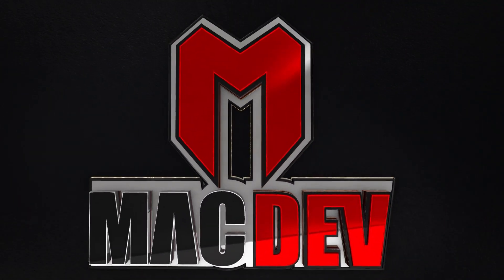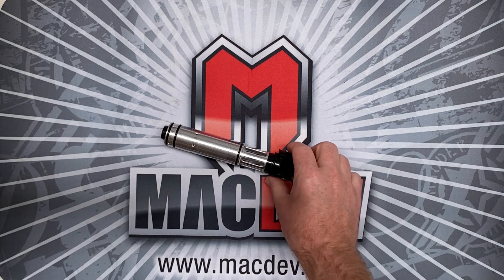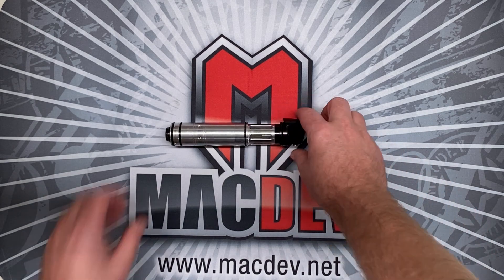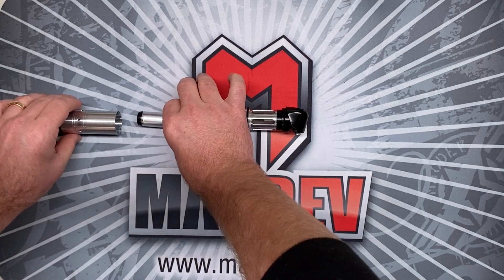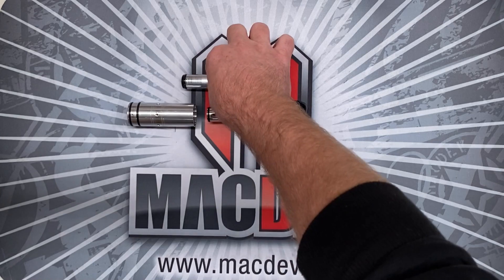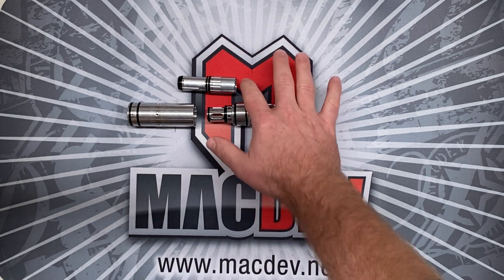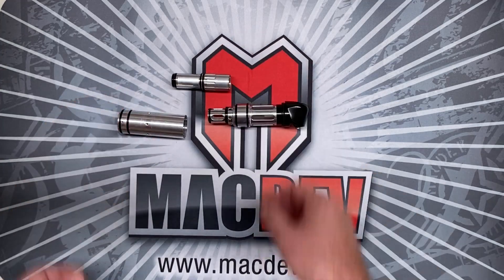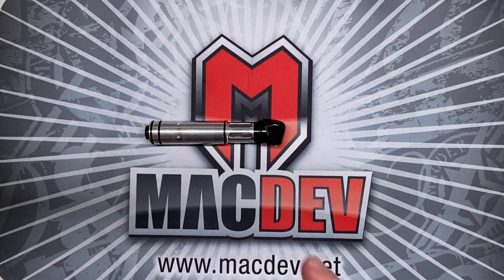XDR drive detail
Pre release explanation of the XDR drive